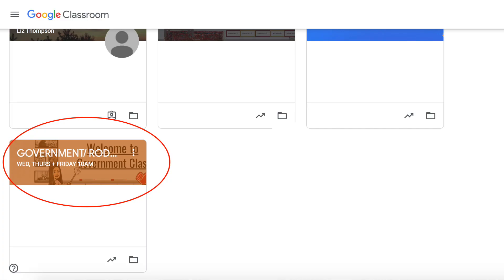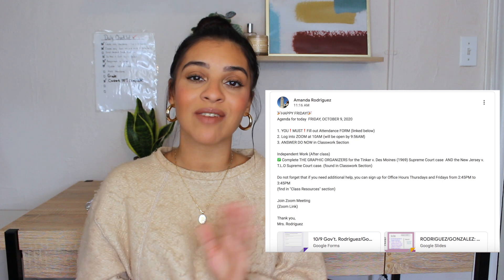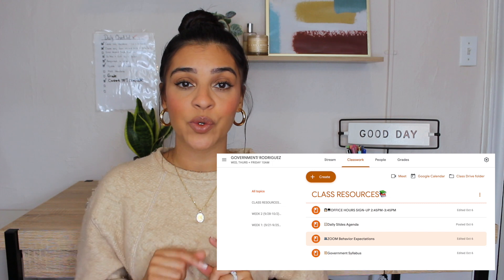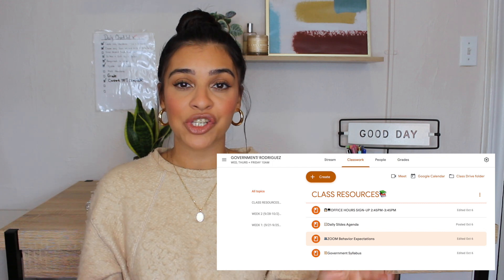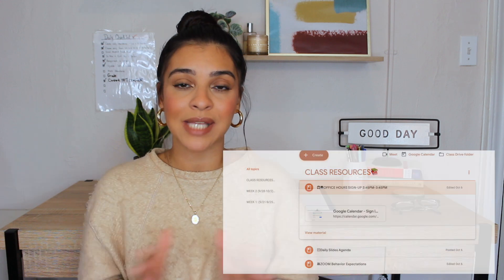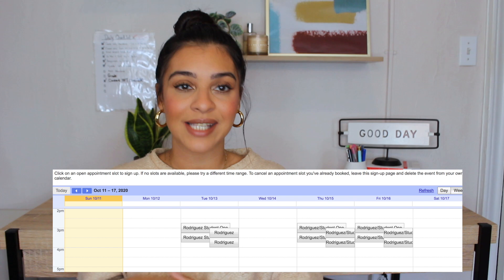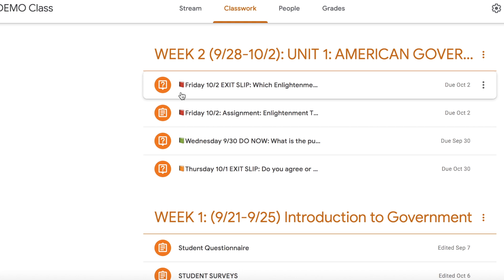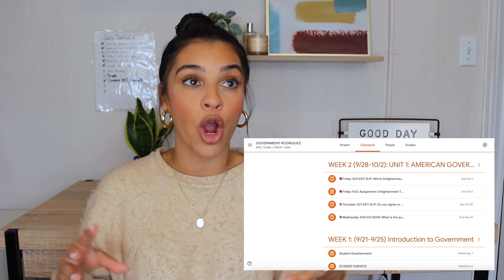How I Organize my Google Classroom| Virtual Classroom| Remote Learning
Hi everyone! I hope you are doing well. I this video I show you all the main components of my Google Classroom and the ways I keep it organized for my students. As always please feel free to list the things you do as well to keep your Google Classroom/ Virtual classroom organized.

What grade do you teach?
12th grade
What subject do you teach?
Government and Economics
Where are you from?
NYC, I teach in Brooklyn
How long have you been teaching?
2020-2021 school year will make 9 years